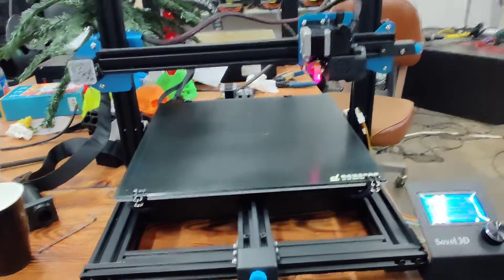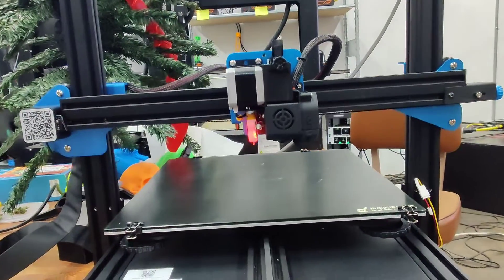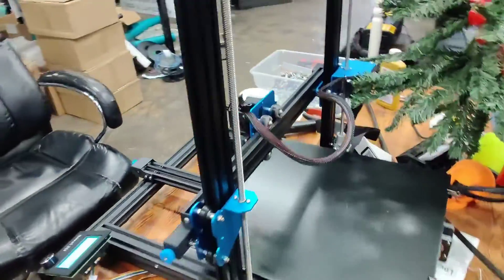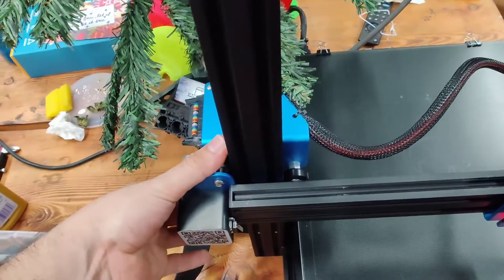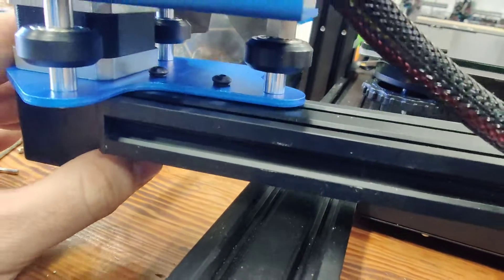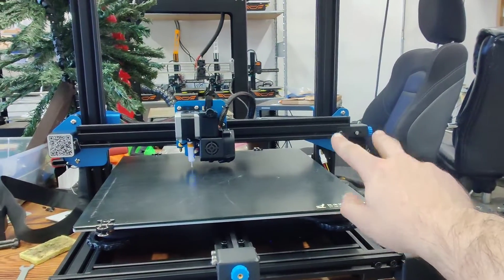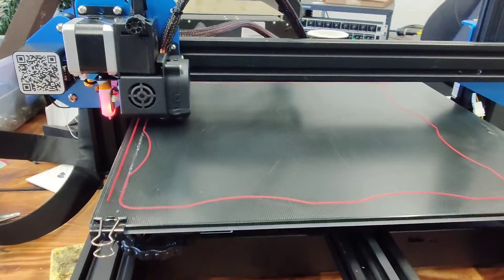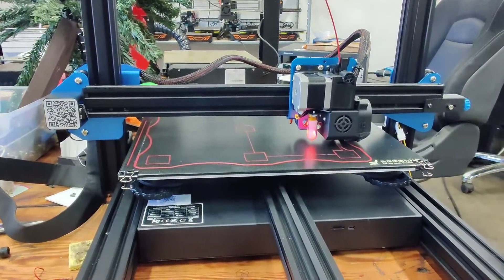How to Straighten and Level Artillery Sidewinder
The artillery sidewinder can be a tricky printer for a brand new person to unbox and get leveled fully.

this video will go over all the things you need to check and how to get it exactly level so that you can have successful prints.